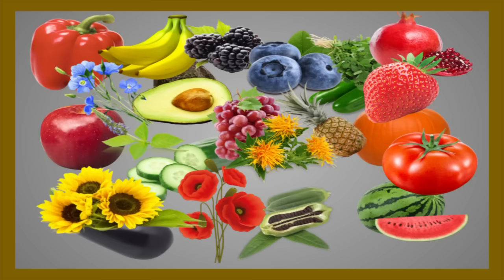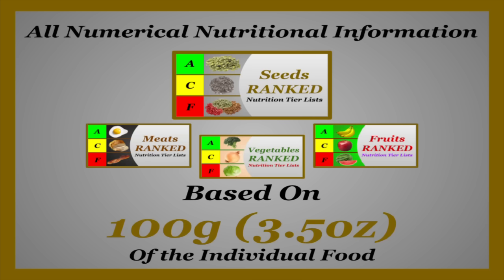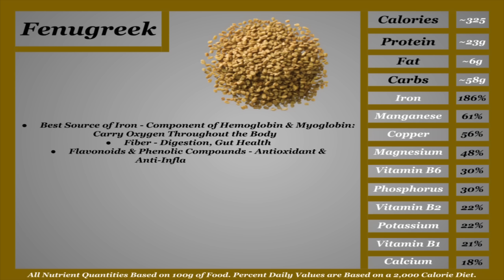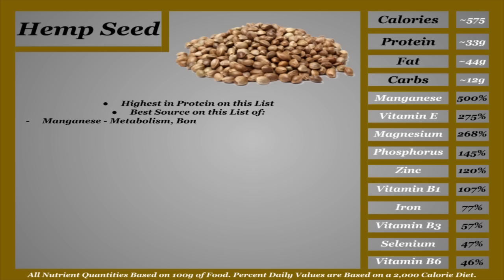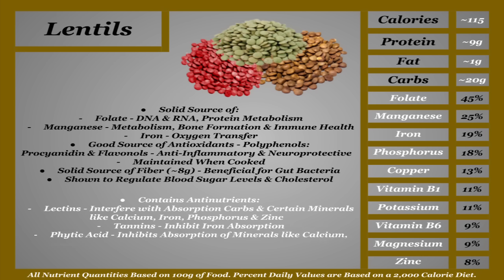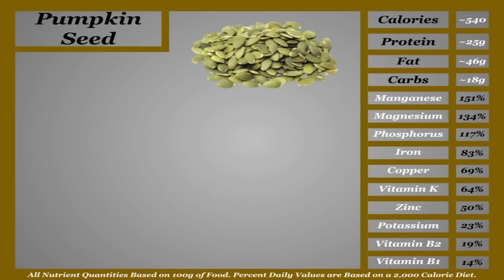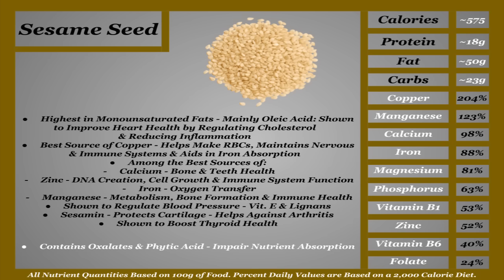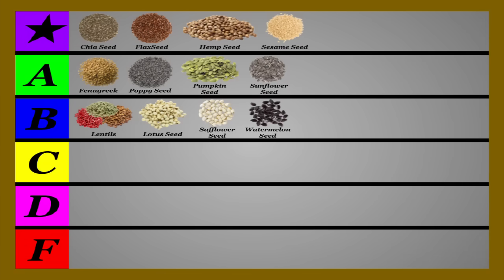Seeds Ranked - Nutrition Tier Lists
Seeds. The often forgotten about food group is finally getting it's day in the sun. Just don't leave them there too long, or they may sprout and you'll have a completely different nutritional experience on your hands. While seeds are usually overlooked and assumed as just snacks or seasonings, today we're gonna find out if we've all been taking them for granted.

What I Would Change:
1. Chia Seeds are NOT a source of Vitamin K at all. I have no idea where that came from.
2. There are 42g of Carbohydrates in Chia Seeds, not 31g
3. Hemp Seeds are not that Vitamin E dense. Again, don't know where that information came from.
4. Lentils should have probably been in the Bean Tier List, where they would have been given a solid A-Tier placement. However, even if they remained on this list, in hindsight,  I would move them up to the A-Tier here as well.

All nutrient data is pulled from the USDA's National Nutrient Database for Standard Reference.

Introducing: Seeds - 0:00
Chia Seed - 1:56
Fenugreek - 3:28
Flax Seed - 4:11
Hemp Seed - 5:12
Lentil (Read Description) - 6:17
Lotus Seed - 7:30
Poppy Seed - 8:18
Pumpkin Seed - 8:49
Safflower Seed - 9:25
Sesame Seed - 10:00
Sunflower Seed - 10:53
Watermelon Seed - 11:49
Conclusion - 12:22